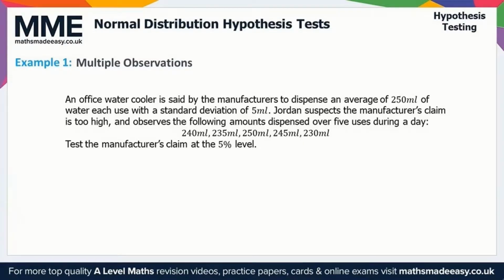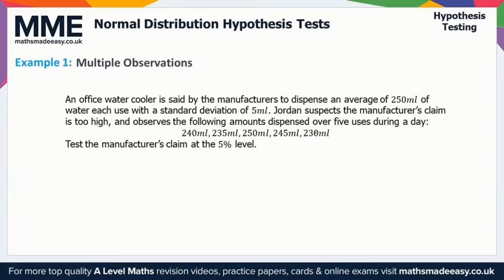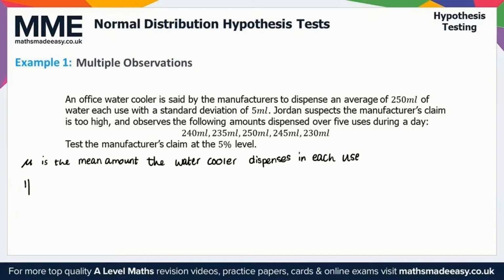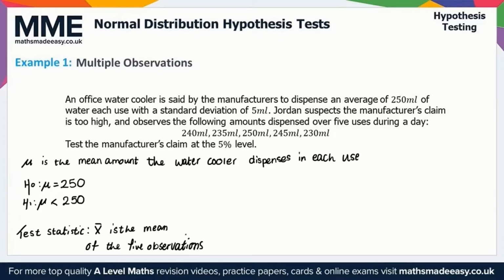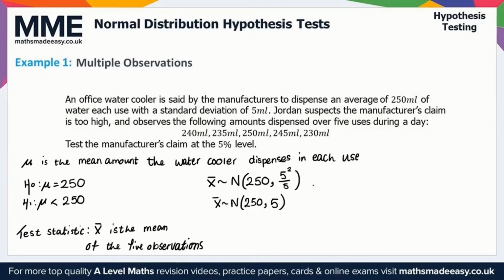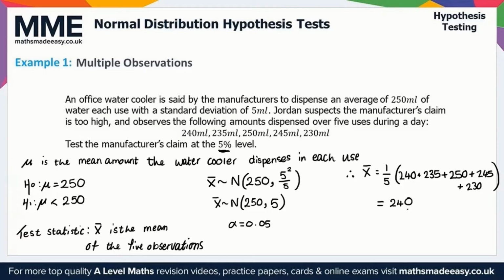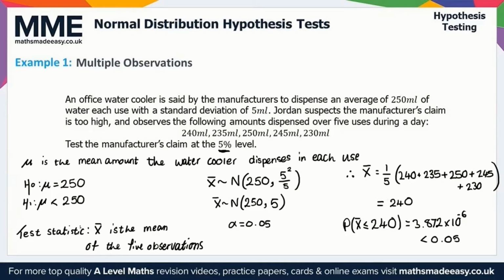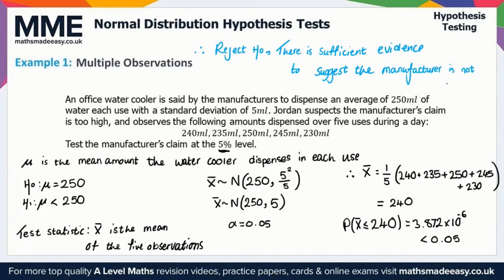160 - MME - A Level Maths - Statistics - Normal Distribution Hypothesis Tests Examples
This is the Maths Made Easy video on A Level Maths - Statistics - Normal Distribution Hypothesis Tests Examples